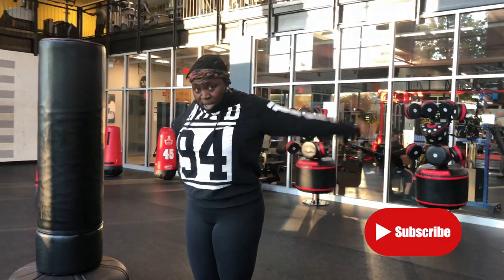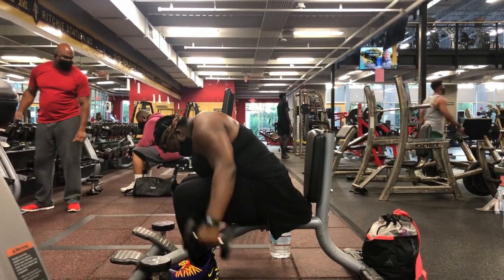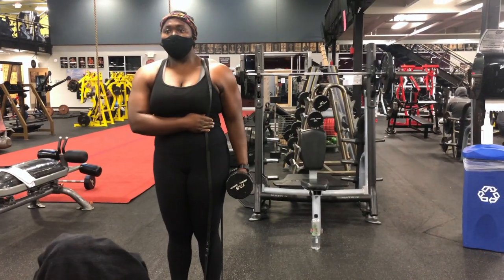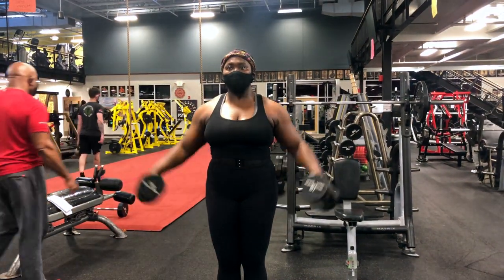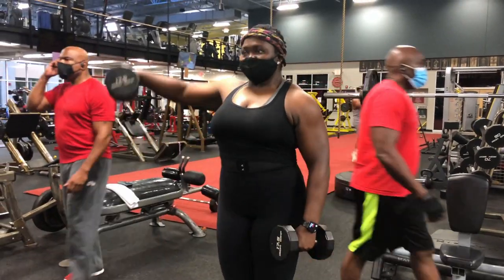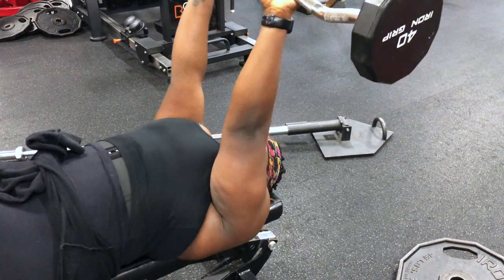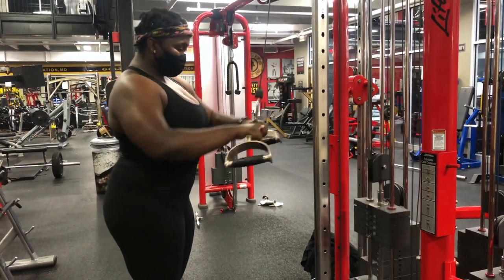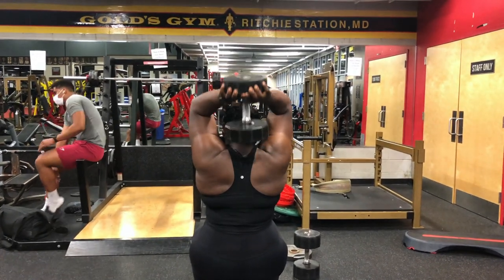THE BEST SHOULDER & TRICEP WORKOUT| for Women| Build muscle and BURN fat🔥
Hi Lovelies, happy Thursday & Friday jr🤗

Hope you’re having a terrific week so far. Ladies and gentleman it’s time to build strong, round capped shoulders. Ladies if you are looking to get rid of that underarm fat and build up your upper strength this workout is for you. Building muscle is less about  cardio and more about weight lifting with progressive load, intensity and consistency. LETS WORK💪🏾

The Shoulder workout:
1.Seated dumbbell press: 5 sets/reps: 15,12,10,8,8
2.Bent over rear delt fly: 3 sets/reps: 20,15,10
3.Single arm dumbbell side lateral raise
4 sets of 10
4.Standing dumbbell side lateral 5 sets/reps: 15,10,8,5,5
5.Alternating dumbbell side lateral 6 sets of 12

The Tricep workout:
1.Barbell skull crushers 5 sets/reps 12,10,8,6,4
2.Tricep push down (10 wide- 10 close grip)- 3 sets of 20
3.Tricep overheard extension 3 sets of 10
4.Seated overhead dumbbell extension 4 sets/reps 12,8,6,4

Music Deets:
MVLDER - My Life